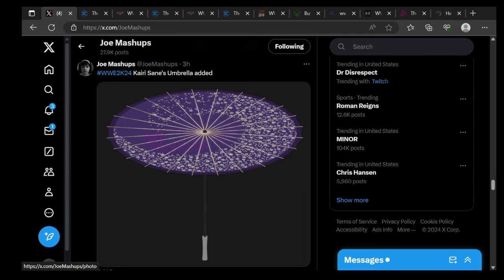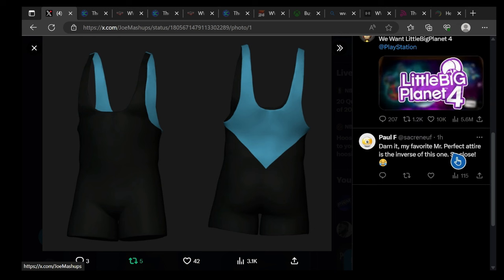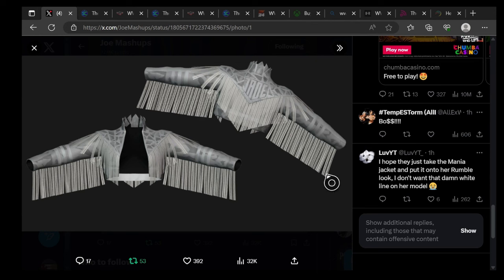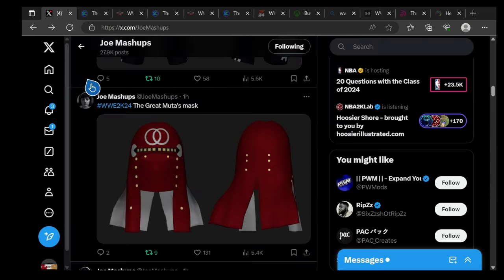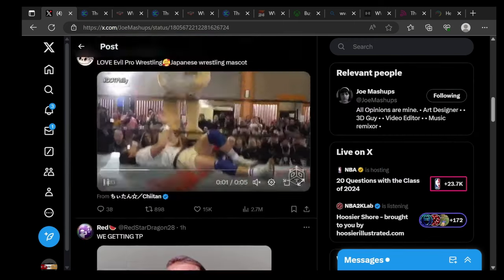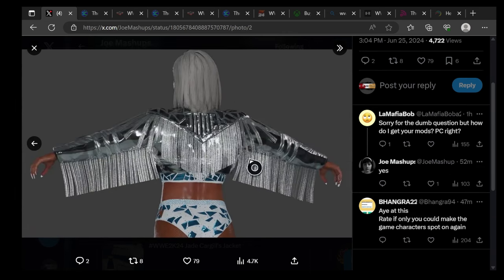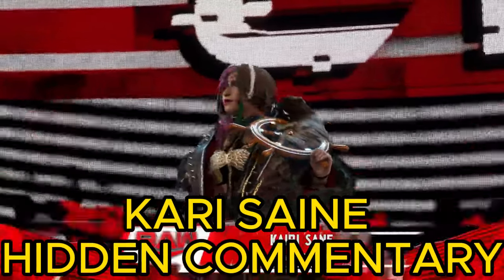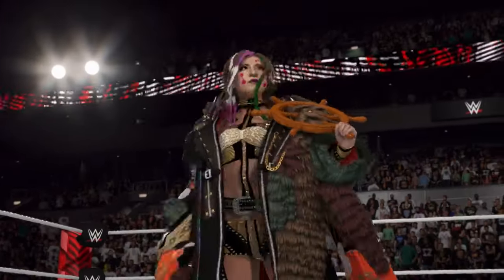WWE2K24 NEW DLC LEAKS FOUND+ NEW HIDDEN CONTENT ADDED ATFER PATCH UPDATE 1.10!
tch2